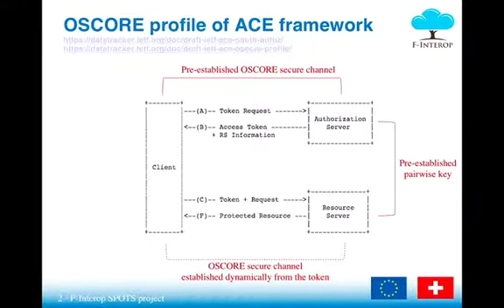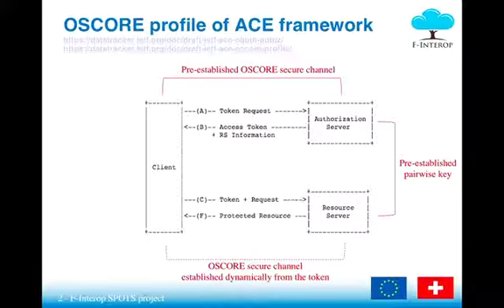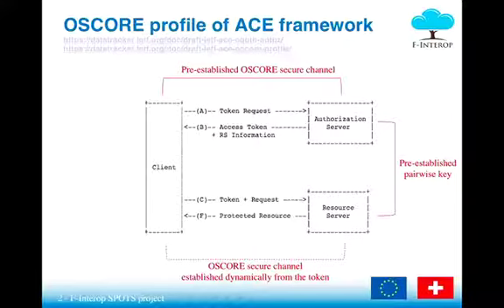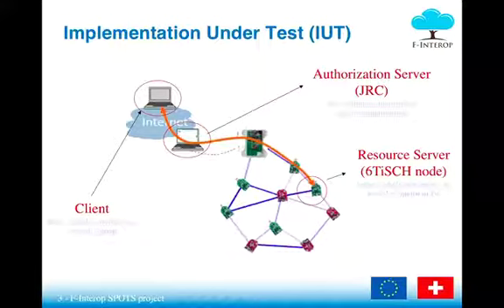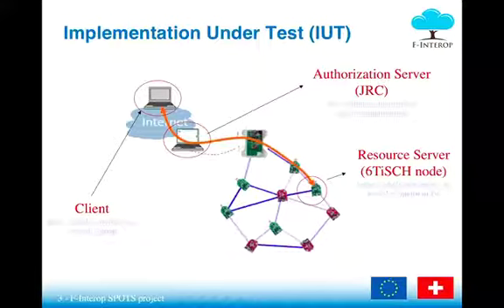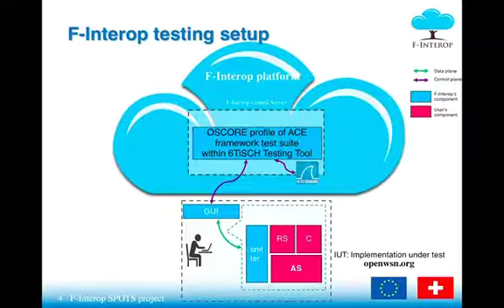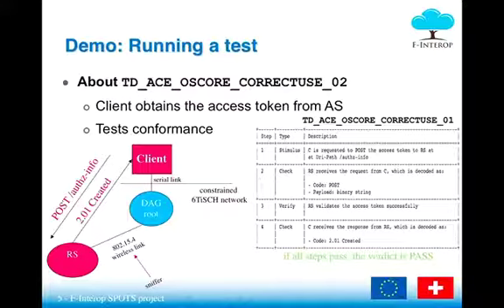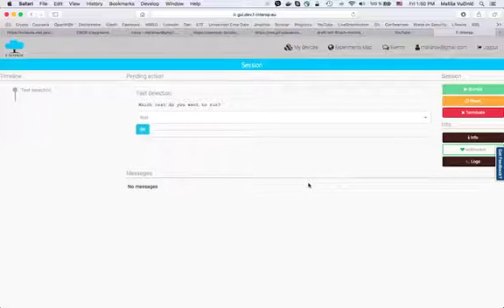F-Interop SPOTS - OSCORE Profile of ACE Framework Test Demonstration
Demonstration of a test of the OSCORE profile of ACE framework within the F-Interop platform.